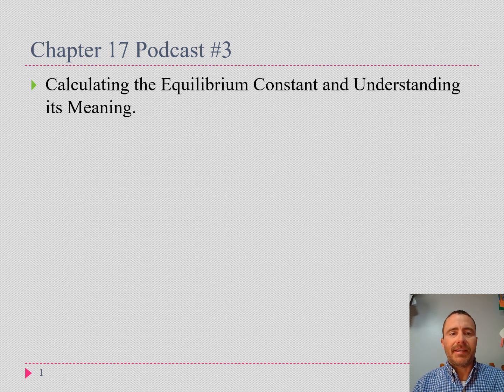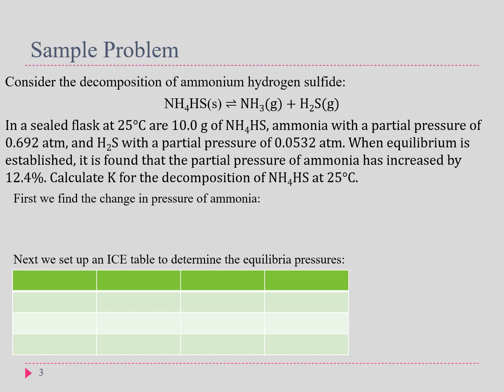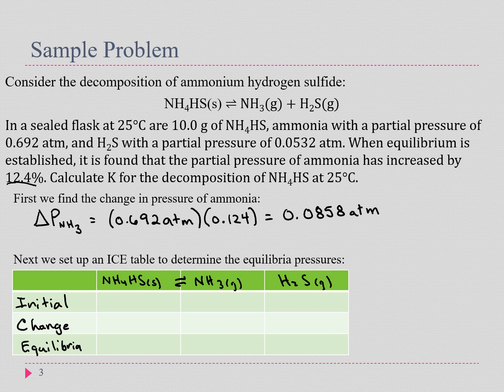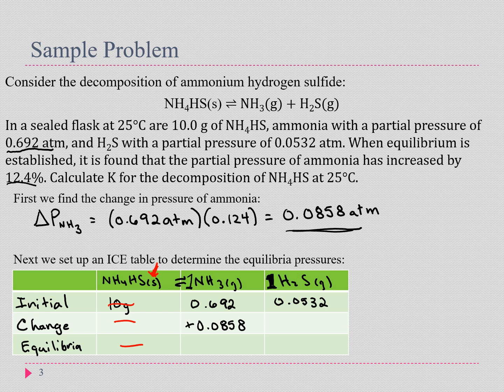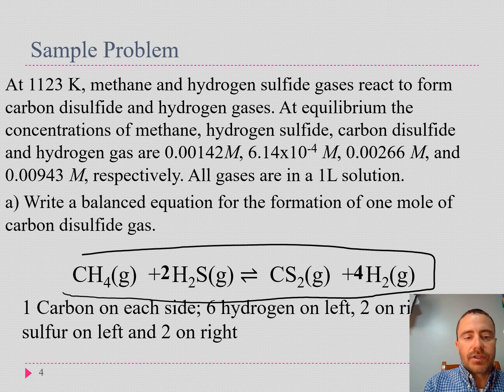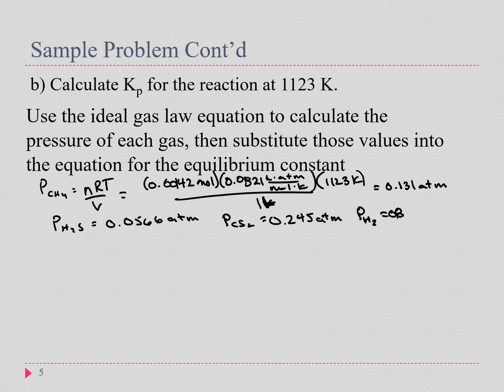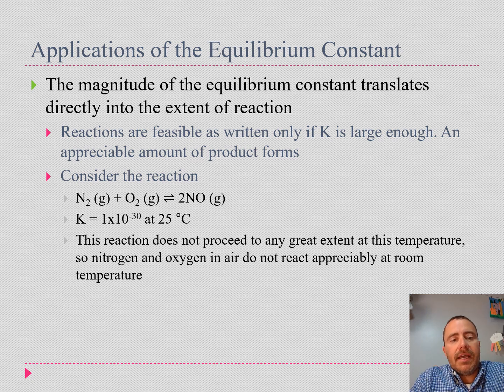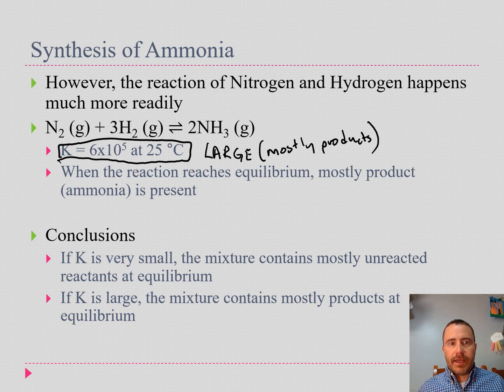Ch13.3 Calculating the Equilibrium Constant